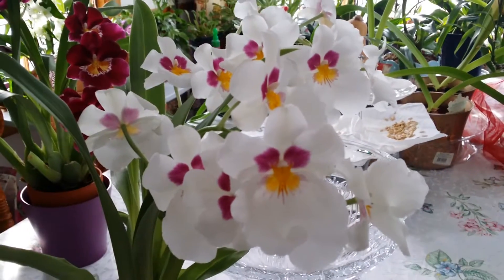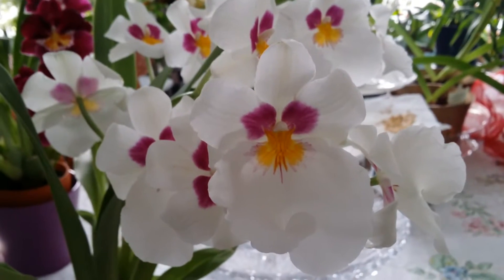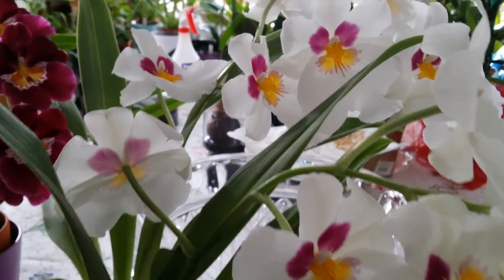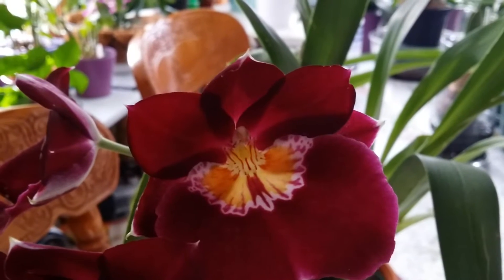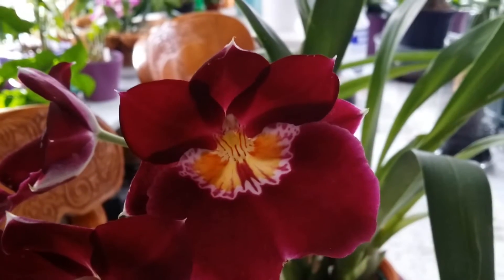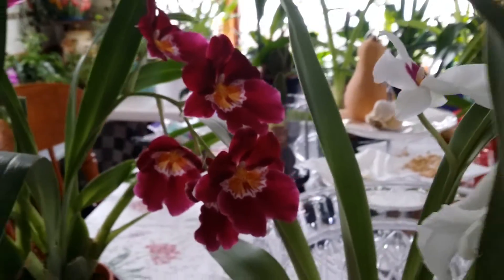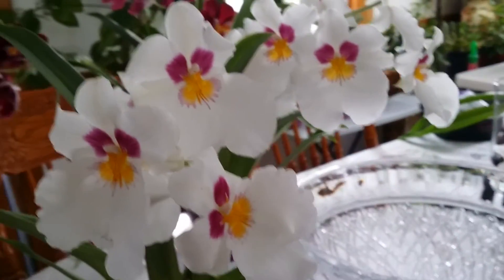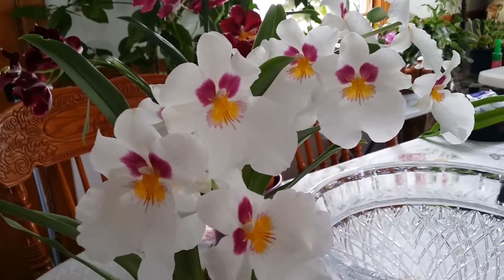Miltoniopsis Orchids In Full Bloom...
Miltoniopsis Orchids are such a lovely addition to my collection.